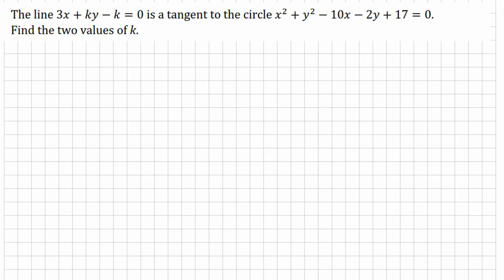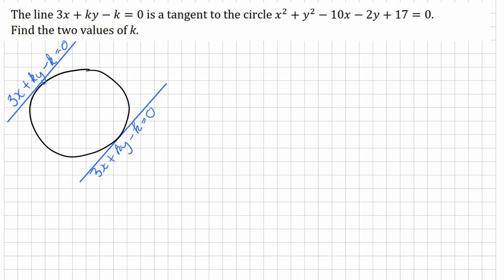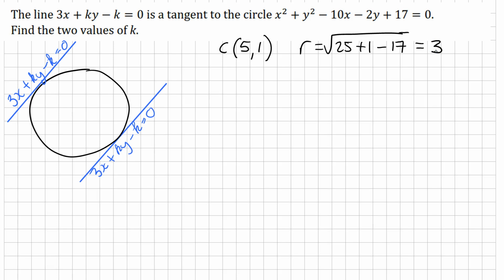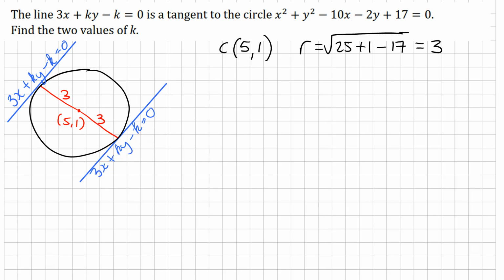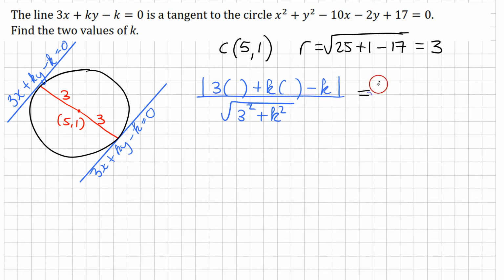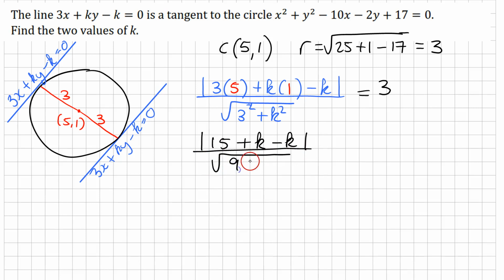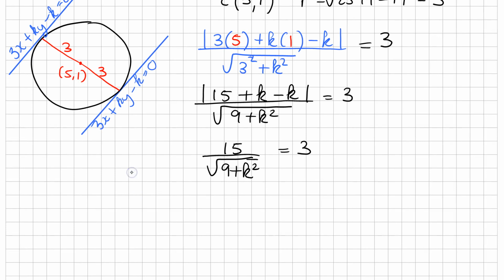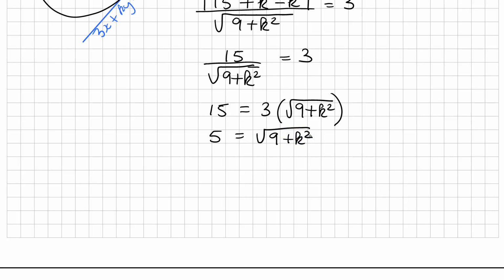Q12 - Perpendicular Distance